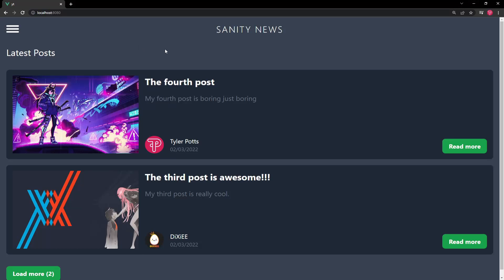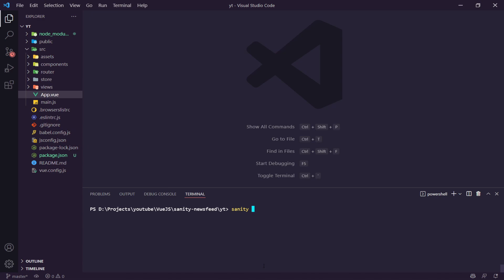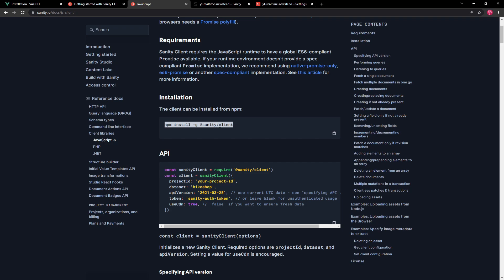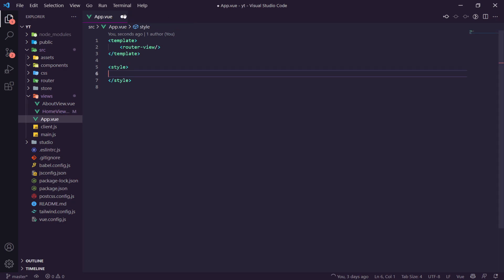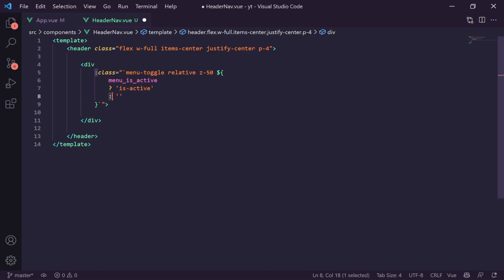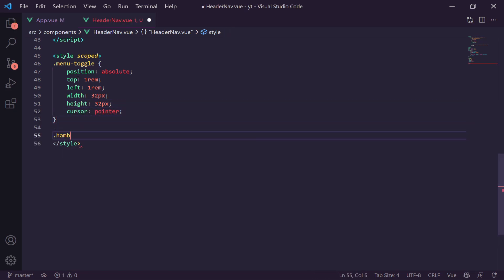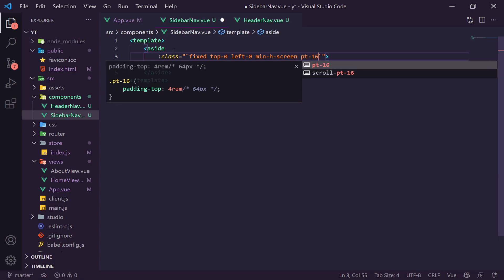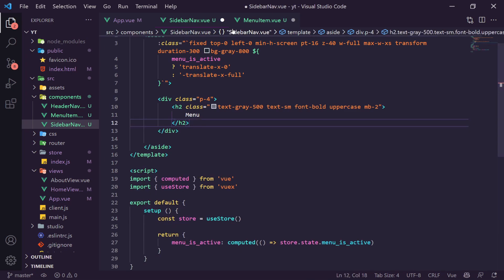Build a REAL-TIME News Feed App with Vue JS, Sanity.io & Tailwind CSS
Learn how to build a real-time news feed app with Vue JS, Sanity io and Tailwind CSS! We use Sanity's speed combined with Vue's speed to create a real-time news feed that subscribes to a query using Sanity's API and then Style the app using the speed of Tailwind CSS.

// BOOSTED FREE PLAN!

Timestamps
0:00 Introduction
0:36 Project Demo
05:53 What is sanity
10:23 Project setup
24:08 Vue Layouts
51:49 Sanity Schemas
01:08:02 Realtime Newsfeed
01:54:23 Single Post
02:27:20 Authors page
02:46:18 Author Profile
03:04:57 Outro